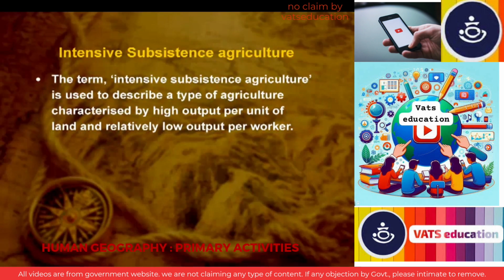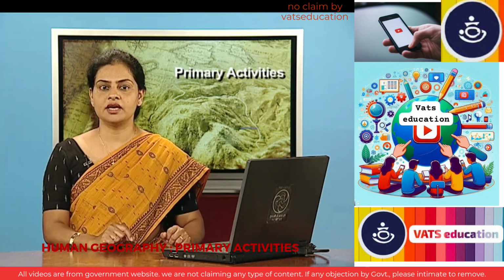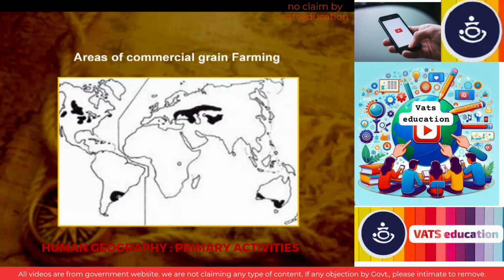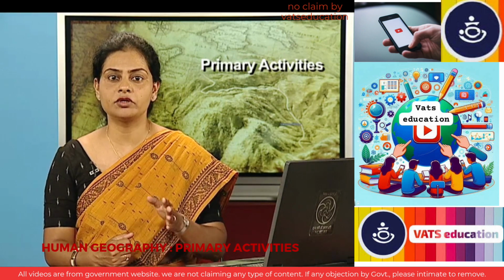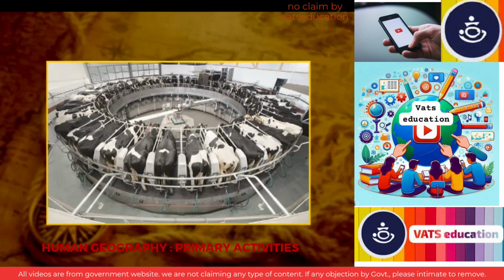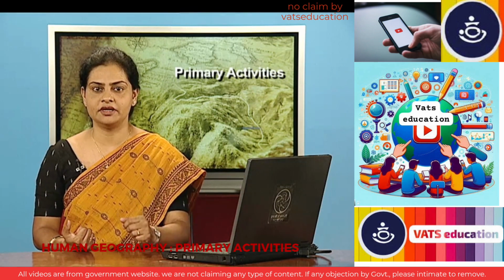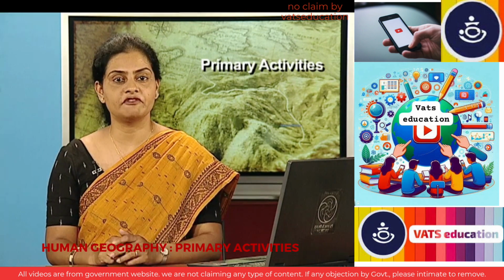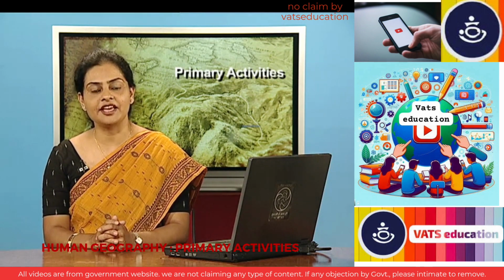Primary ActivitiesII प्राथमिक क्रियाकलाप II class 12